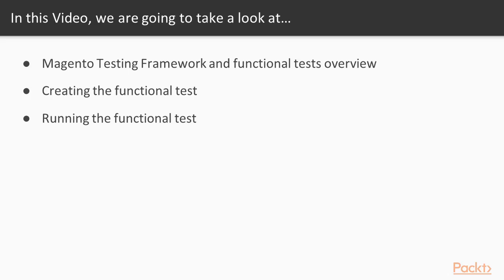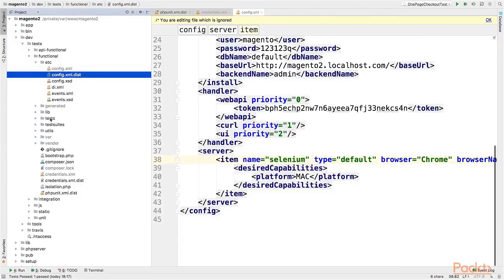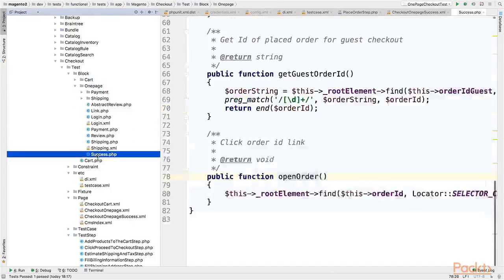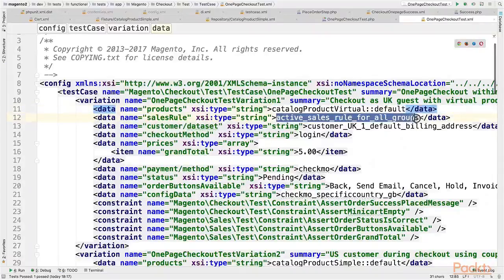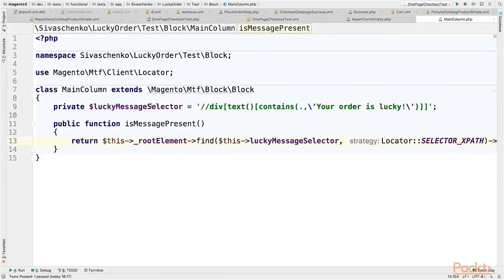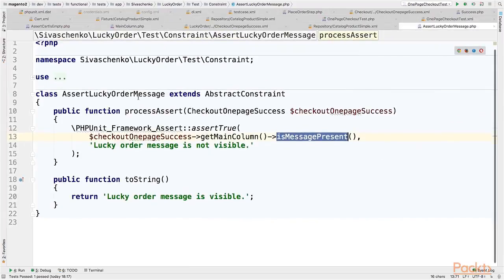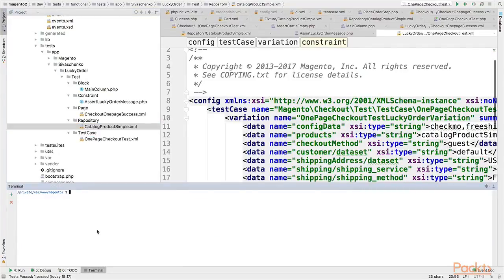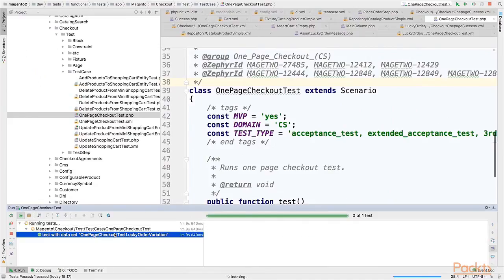06 Functional Tests